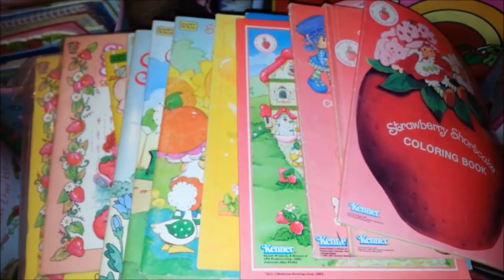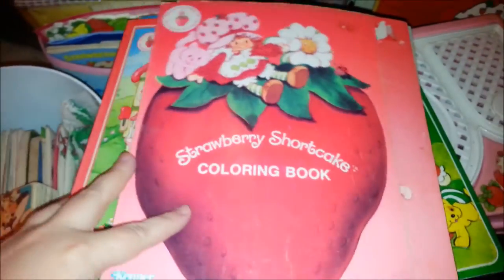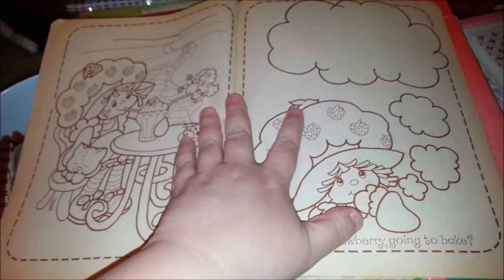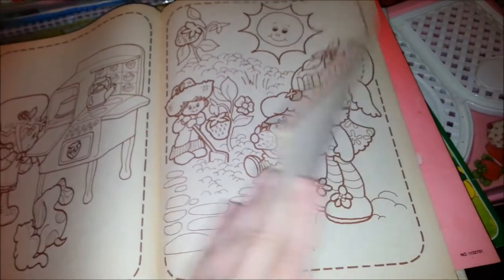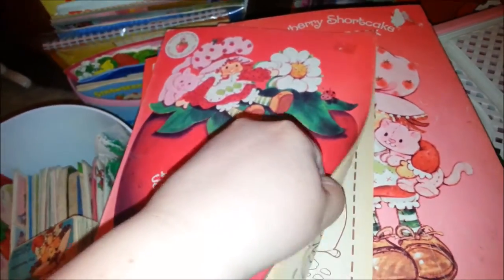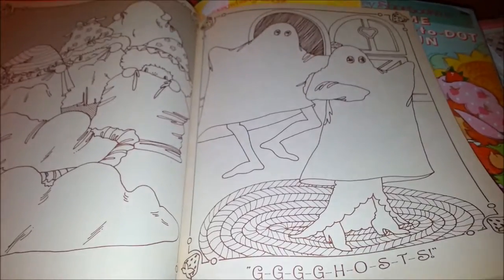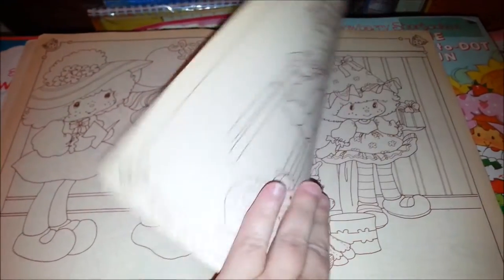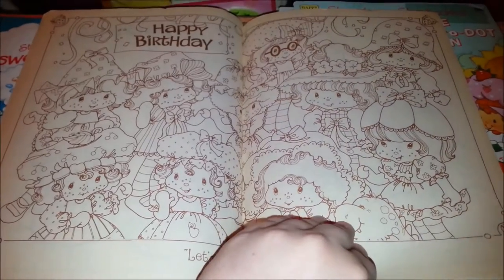Vintage Strawberry Shortcake Collection ~ Coloring Books ~ Toy-Addict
Children are not the primary audience for this video.  This content was created with adult viewers in mind. Adult collectors of nostalgia and pop culture are the intended audience. Toy-Addict does not collect information about any viewers.  Viewers are not encouraged to share any personal information.  Under the Code of Federal Regulations 16 cfr 321.2, this video shall not be deemed as directed to children. Check out my blog for scans of these books for you to color!

Toy-Addict EBay Store